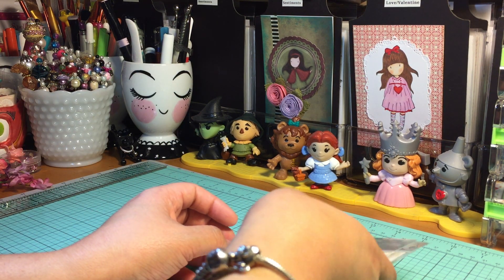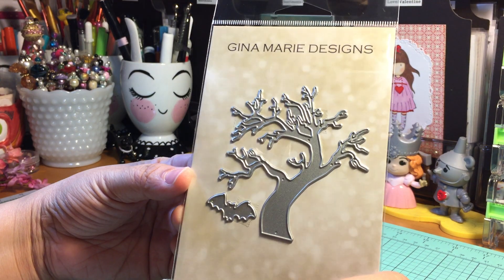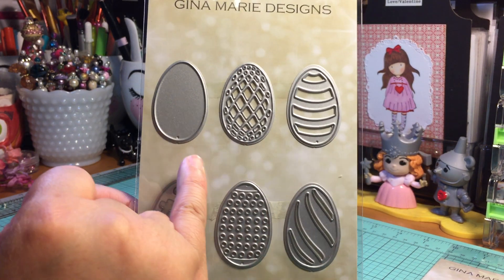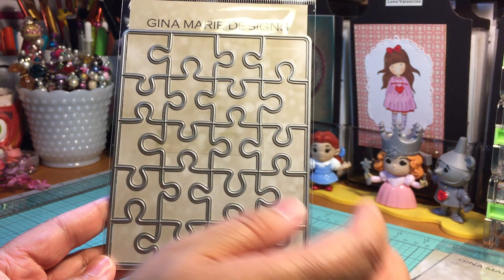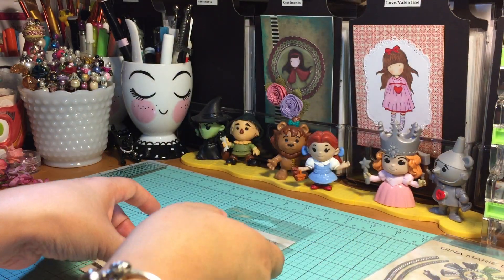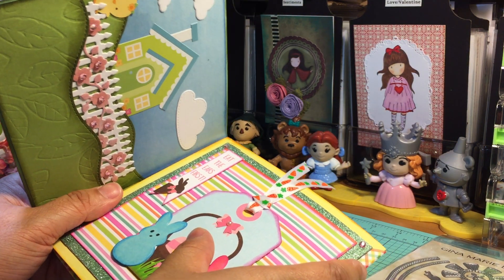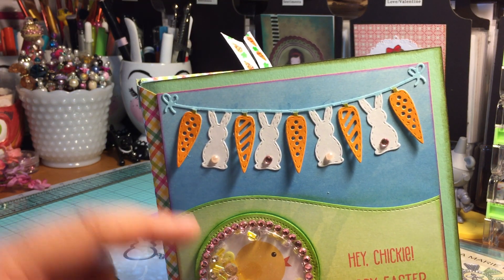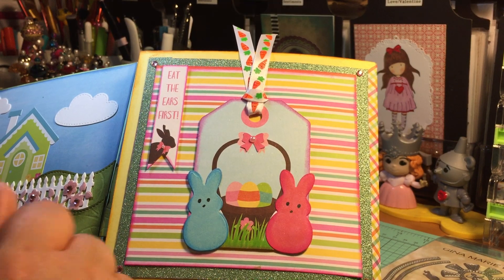Craft Haul: Gina Marie Designs Dies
Sharing some cute and fun dies I recently purchased.  The Easter banner and peep are simply adorable!